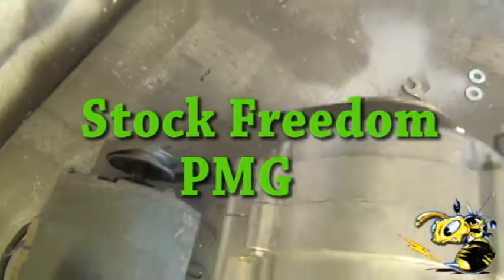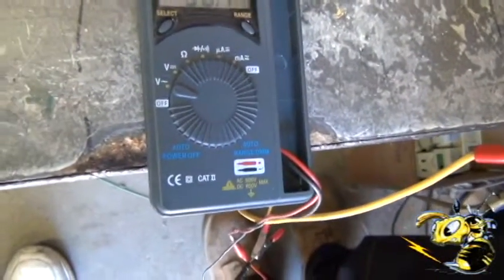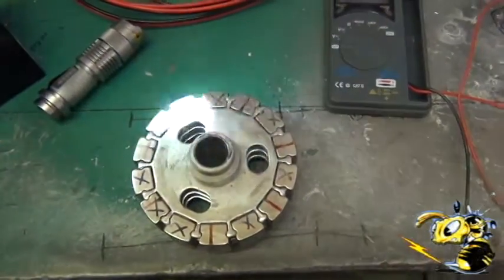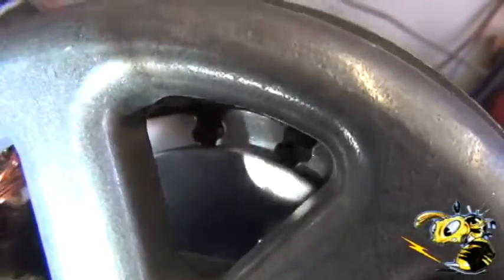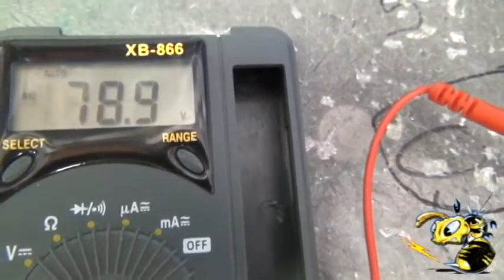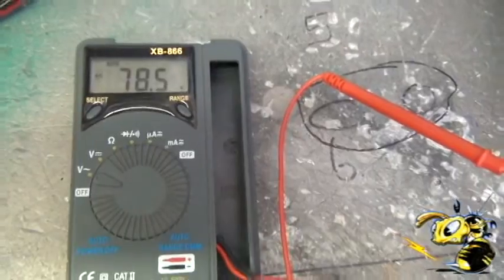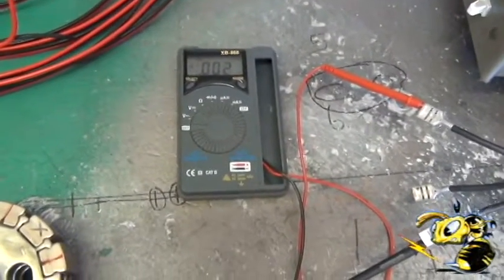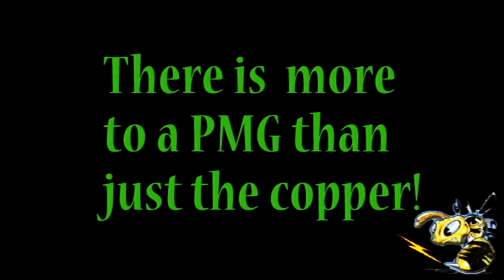Missouri Freedom PMG with Thermodyne Super Core rotor inside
24% more power!  80% of the delco parts interchange with the Freedom.

Same 17mm basic shaft.
Same Stator ID
Same core shaft 17mm ends (shorter)
Same rotor OD (but with too much gap, power loss)
Same rotor width as they had in their Delco models years ago.

The Freedom is not a PMA LOL!